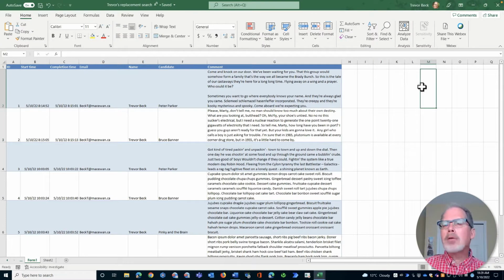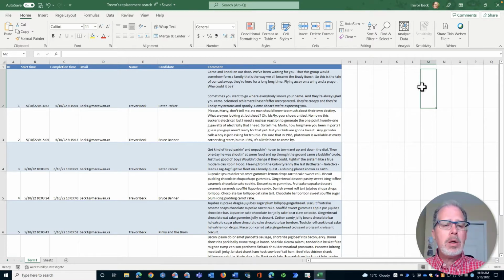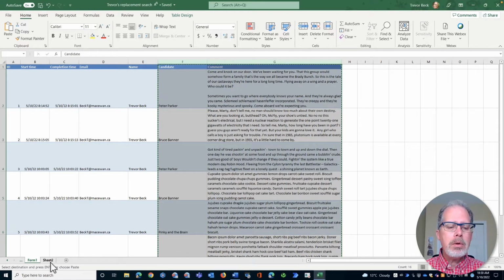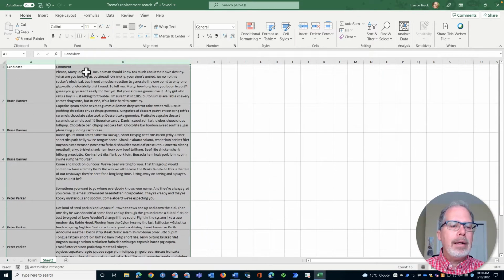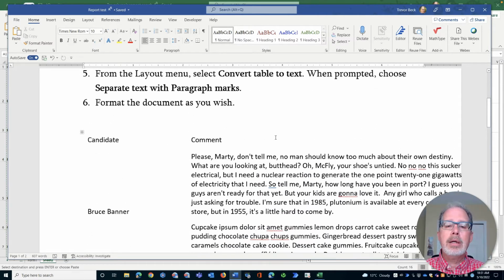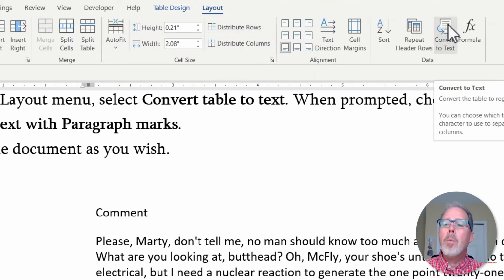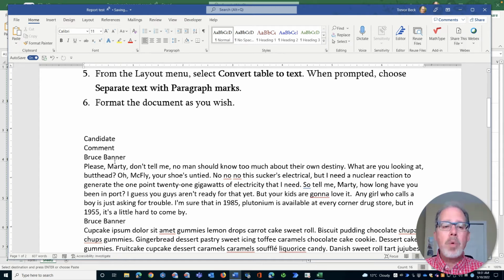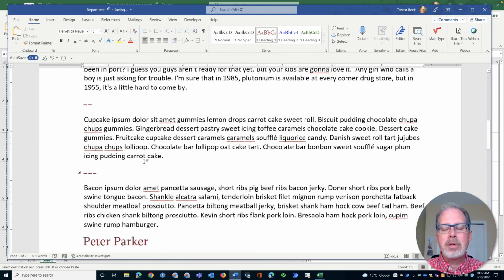Convert spreadsheet data to text in Microsoft Word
Convert rows in a spreadsheet to a more readable version in Microsoft Word.